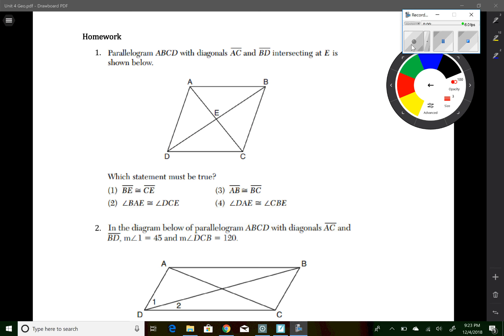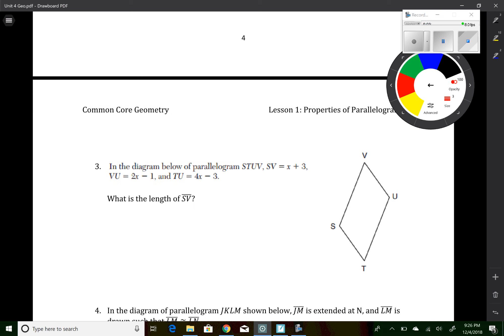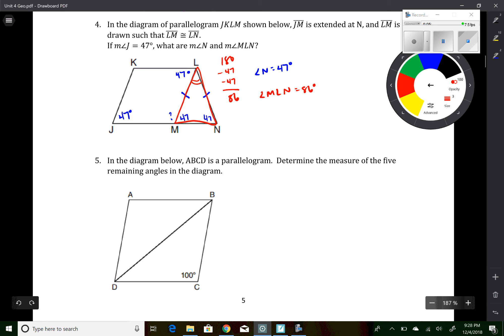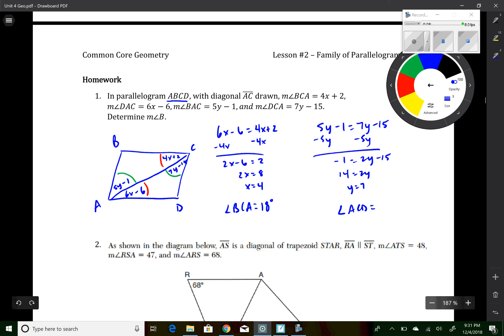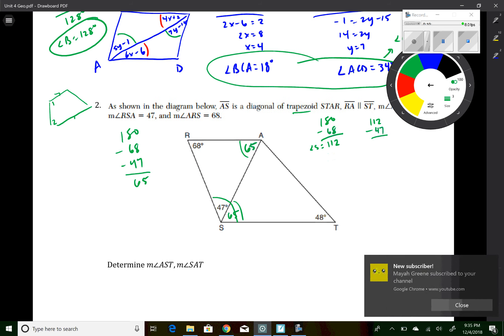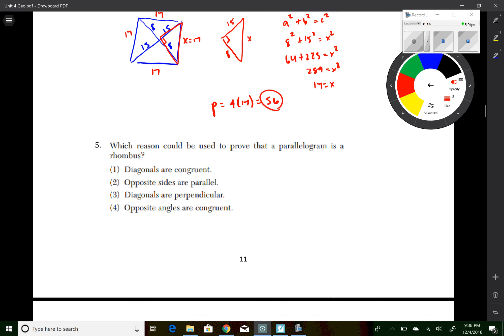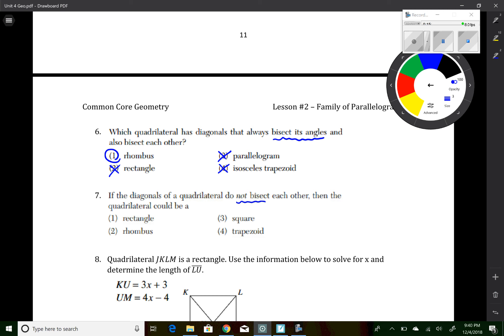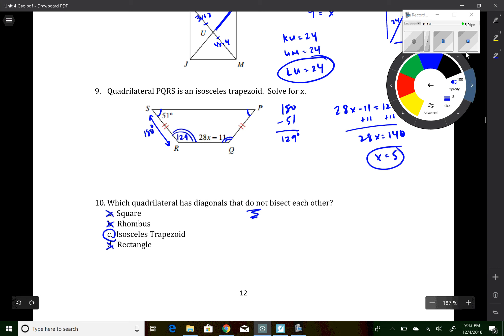Unit #4 Lessons #1 and #2